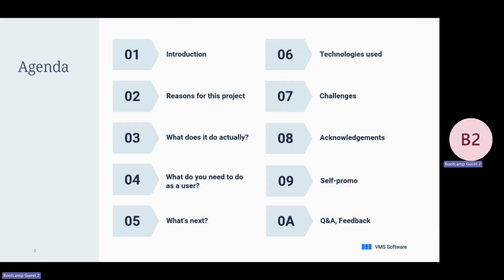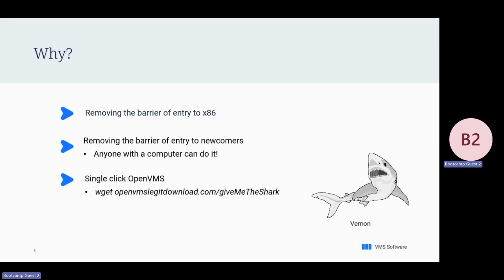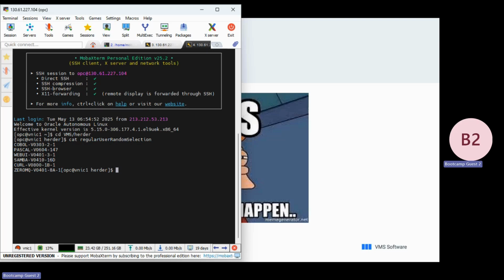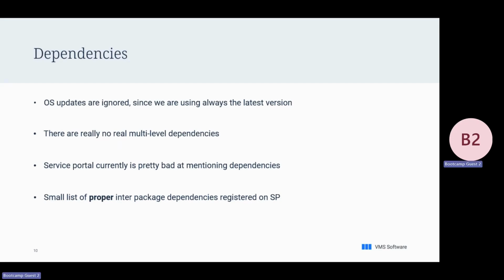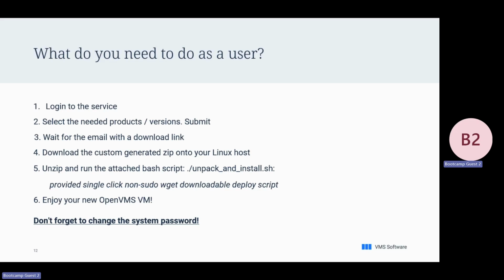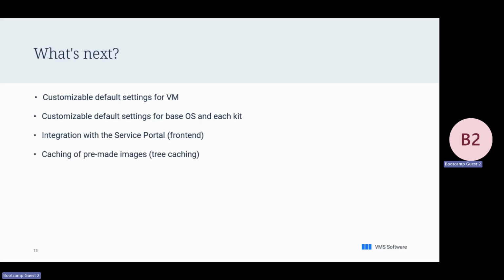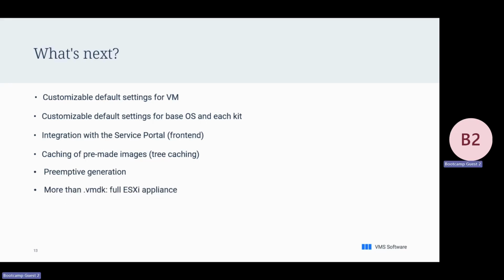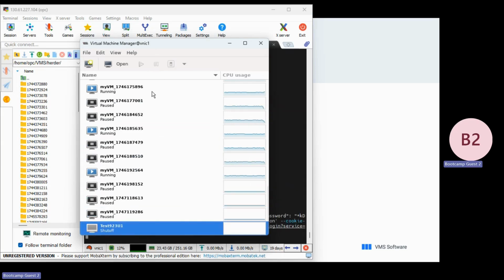Jonathan Bergdahl & Martin Schneider - One Click OpenVMS x86 Install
Presented by Jonathan Bergdahl & Martin Schneider (VMS Software) at the VMS Bootcamp on May 13, 2025.